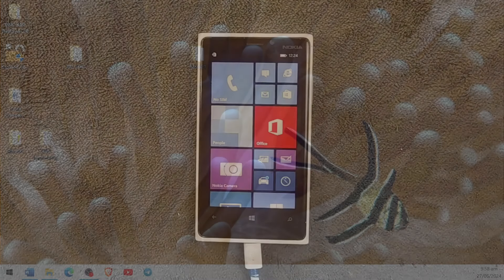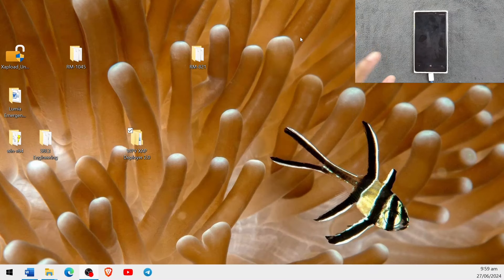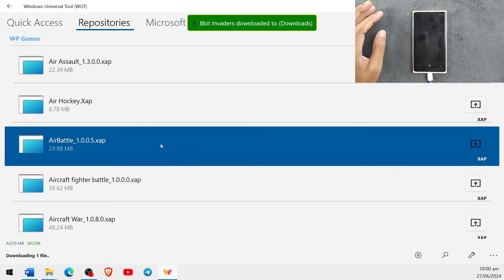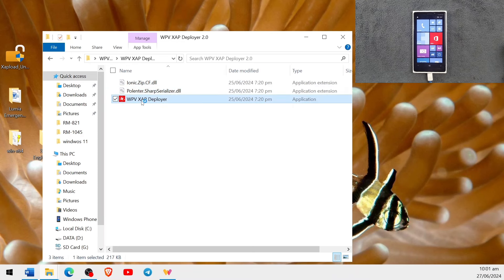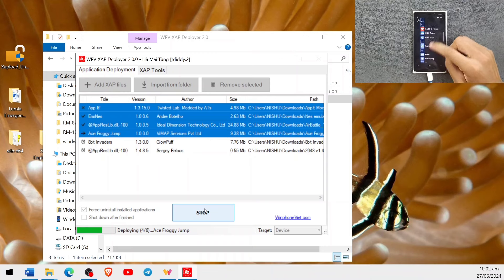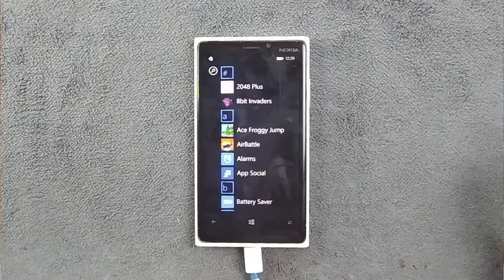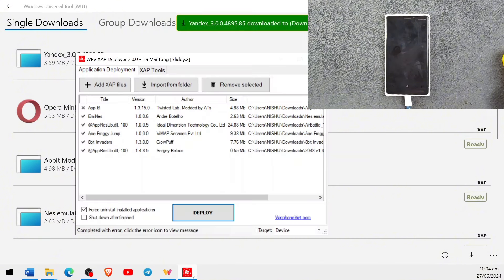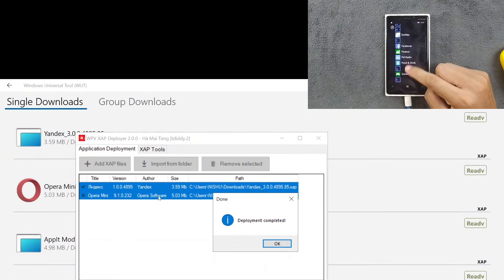Sideloading Games & Apps on Windows Phone 8.1 (Part 2nd) | Nokia Lumia | RandomRepairs